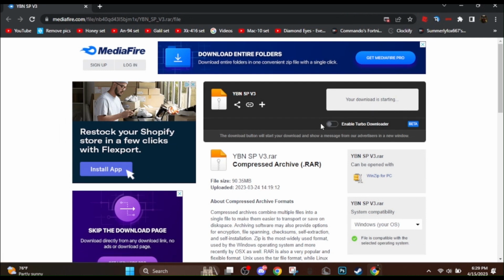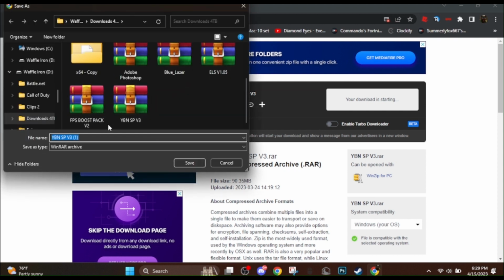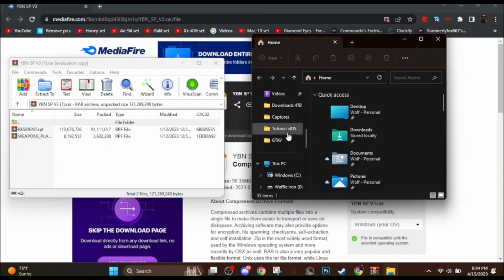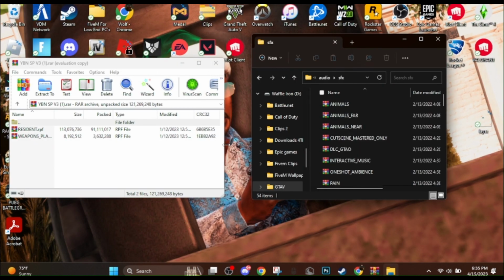How To install YBN Sound Pack V3 For FiveM 2023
FiveM Tutorial Server:
**MY EDITOR**
MiniMasterGG
They provide high-quality controller thumb grips, compatible with Xbox, PlayStation, and Nintendo switch.
Tryna Make Fortnite Content Enjoy ;)
**SOCIAL MEDIAS**
**Gamer tags**
Roblox: Igothackedbyeanoob
COD Mobile:WolfCommandoYT
Xbox: WolfYT9575